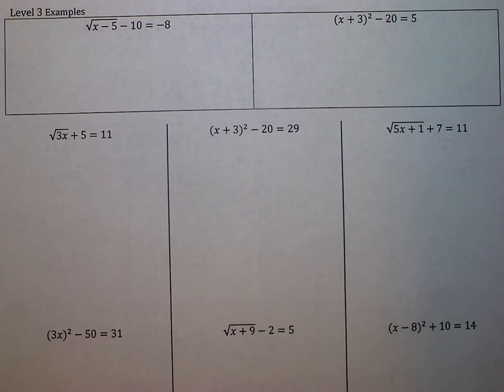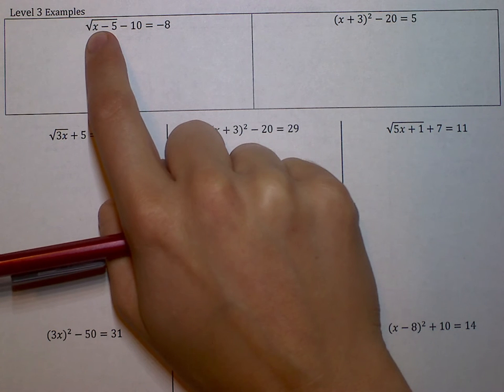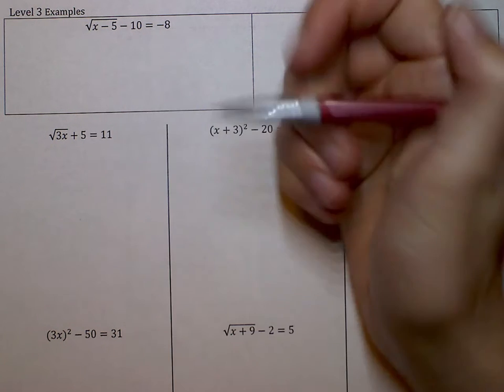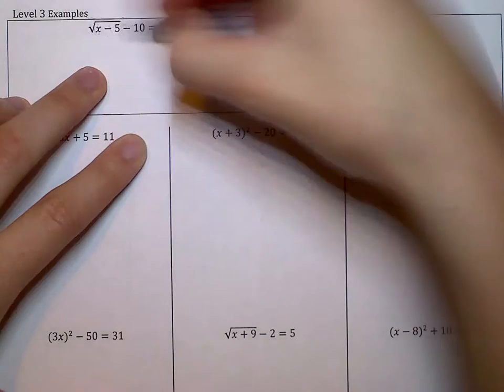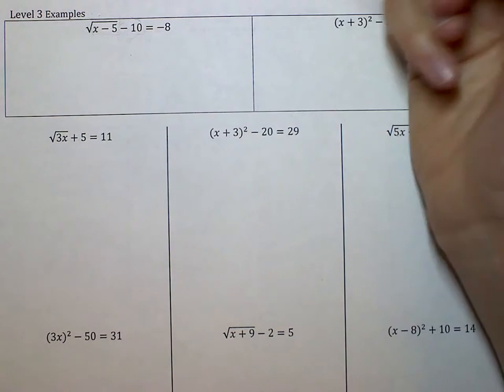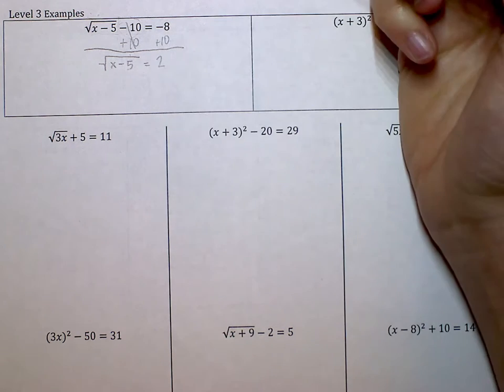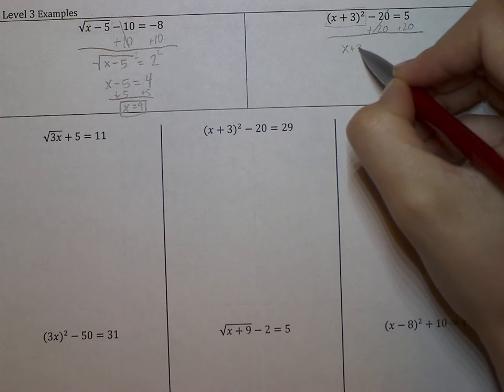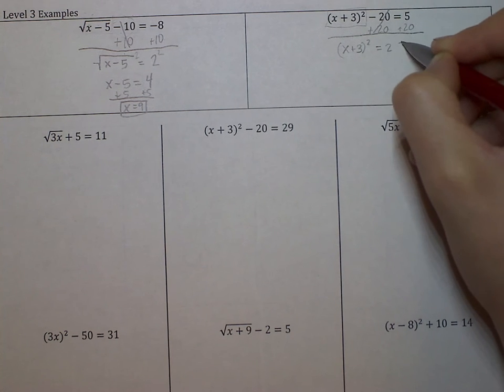2 18 Level 3 Examples